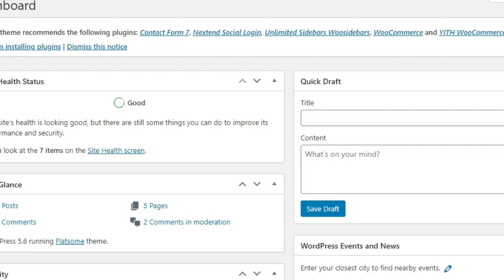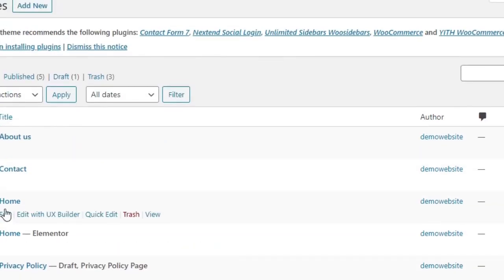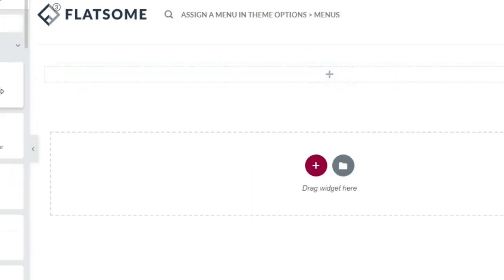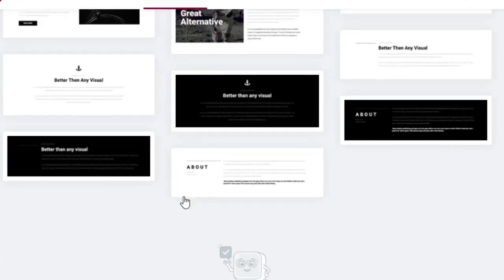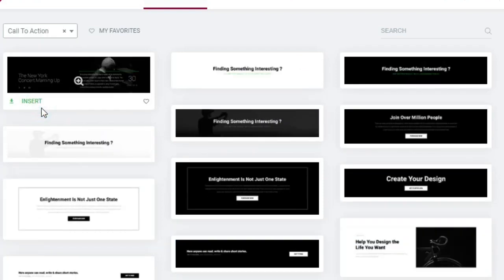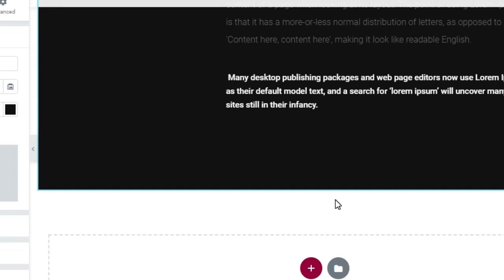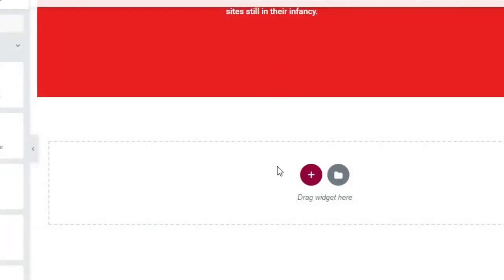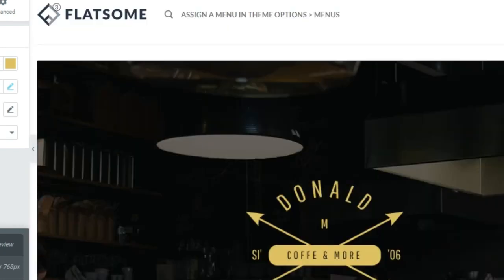How to Install and Use Elementor in WordPress: A Beginner's Guide chapter 8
Elementor is one of the most popular page builders for WordPress, allowing you to create beautiful and functional web pages without any coding skills. In this tutorial, we will show you how to install and use Elementor in WordPress.

We'll start by guiding you through the installation process and show you how to activate the plugin. Then, we'll take you through a step-by-step guide on how to create your first page with Elementor. You'll learn how to add elements such as text, images, videos, and buttons to your page, and how to customize their appearance and settings.

We'll also show you how to use Elementor's pre-designed templates to create a professional-looking page quickly. Plus, we'll share some tips and tricks to help you take your page-building skills to the next level.

Whether you're a beginner or an experienced WordPress user, this tutorial will help you get the most out of Elementor and create stunning pages for your website. So, let's get started!

Elementor
WordPress
Page Builder
Web Design
Web Development
Beginner's Guide
TutorialWebsite Design
Website Builder
Online Business